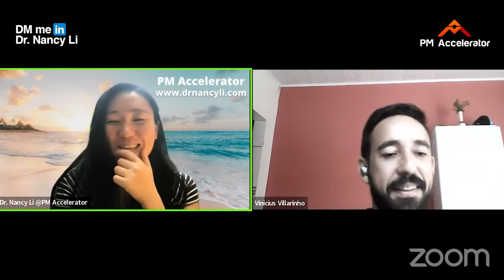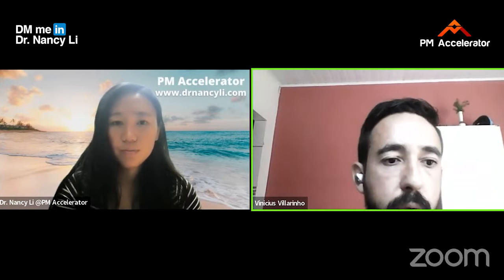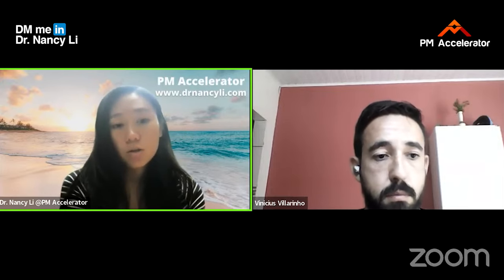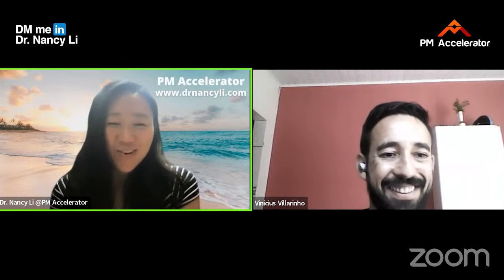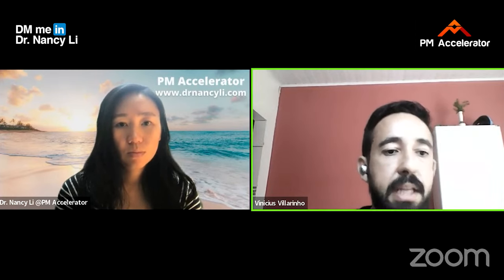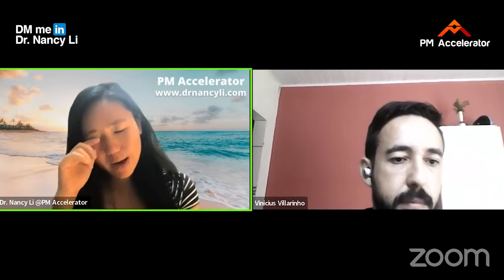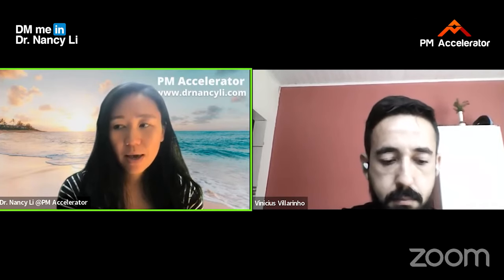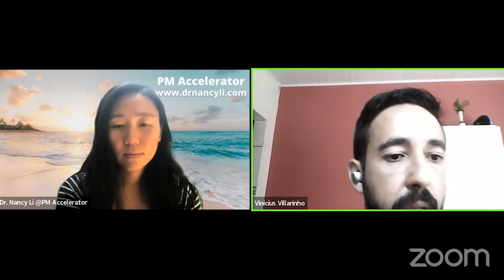Strengths and Weakness Interview Question - How to Answer!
With the 2024 job market picking up at a great pace, learning how to answer interview questions will put you on a very good spot.

Navigating job interviews can be tricky, especially when it comes to the very confusing and tricky  'strengths and weaknesses' question.

In this video, join me and Vinicius as we discuss how you can answer the "What are your strengths and weaknesses" question during the interview. Whether you're a seasoned professional or just starting out, you'll discover key strategies to present your strengths authentically and address your weaknesses constructively.

🌟 Download the top 50 product manager interview questions database at FAANG companies to land a job offer in 60 days

Step 1️⃣: Attend the Product Masterclass to learn more about the program details, price, different packages, and stay until the end to get exclusive referrals.

Learn how to create a killer product portfolio 2 two weeks that will help you land a PM job even if you were laid off or have zero PM experience

Step 2️⃣: Reserve your early bird ticket and submit an application to talk to our Head of Admissions